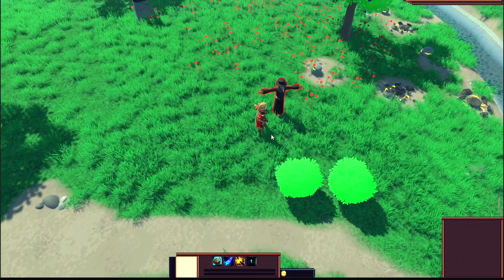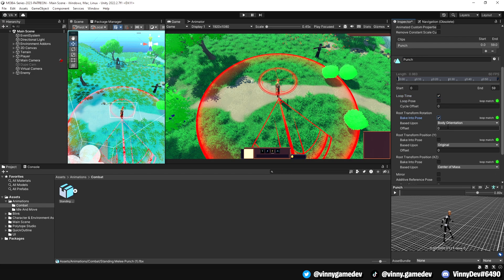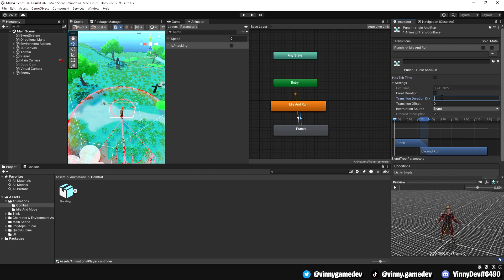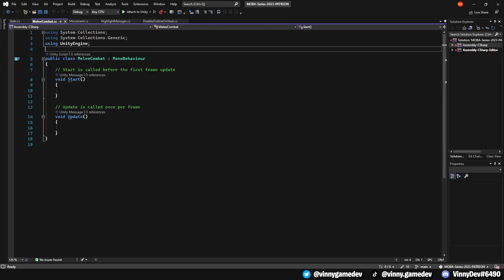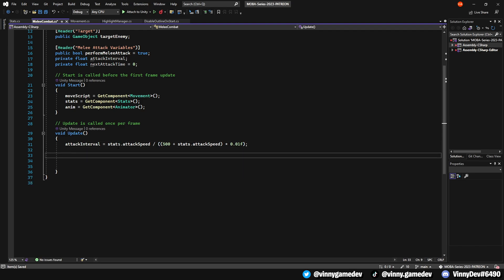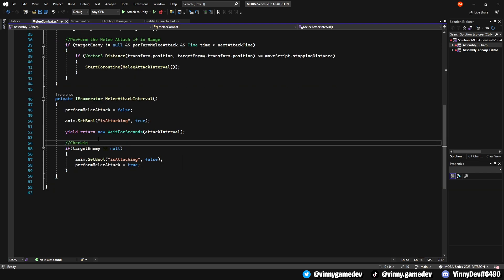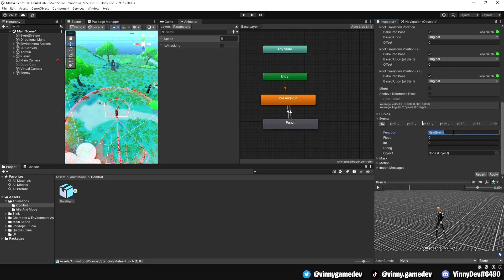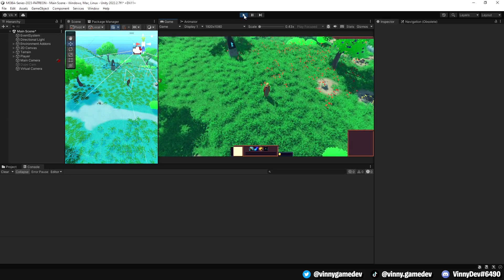Making A MOBA Character in 2023 - #6: AUTO ATTACK (Unity 2023 Tutorial)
We're diving into combat and implement an auto attack system that continuously damages our enemy when the function is called. In addition, we'll be setting up the basic health system for both our player and enemy via a Stat script.

0:00 - Intro
0:22 - Download Animation
0:50 - Set Up Animation
2:33 - Stats Script
3:30 - Melee Combat Script
6:41 - Animation Event
7:28 - Final Results
8:27 - Outro